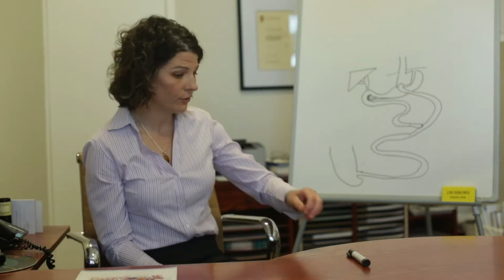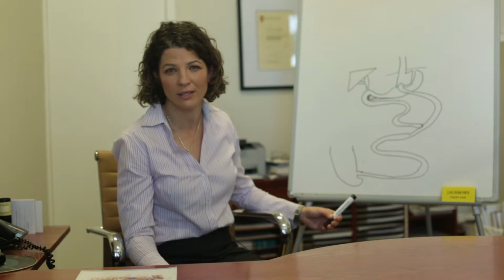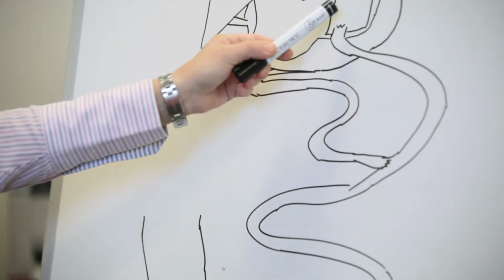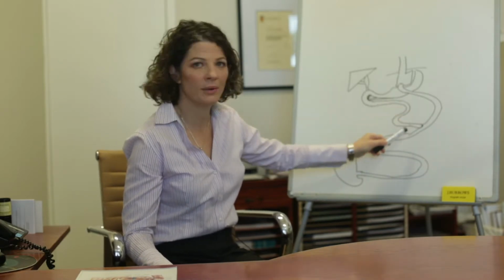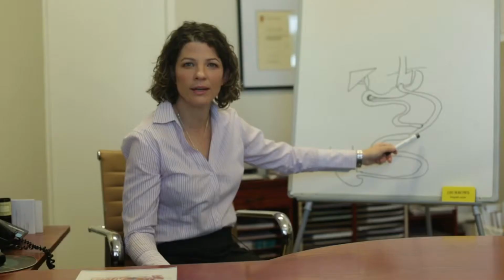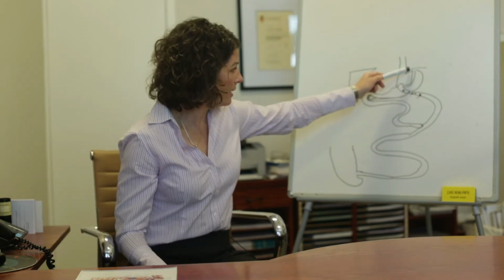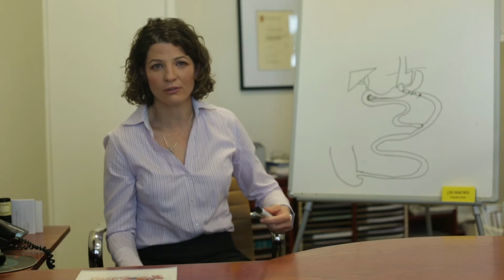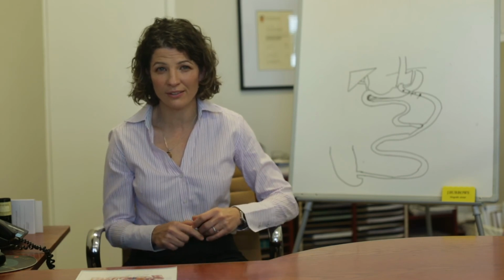Gastric Bypass Surgery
Dr Candice Silverman discusses Gastric Bypass Surgery